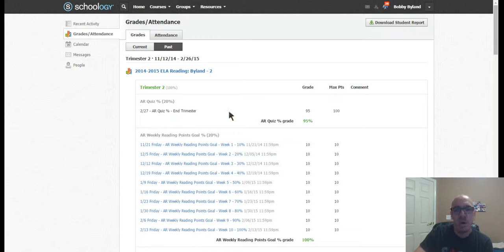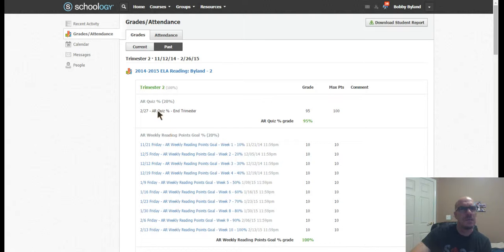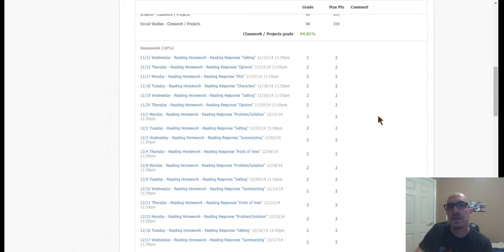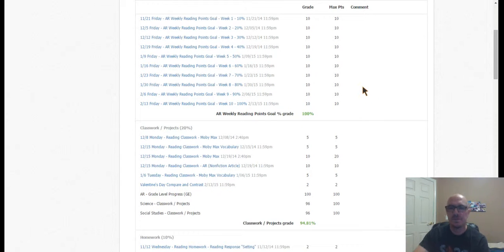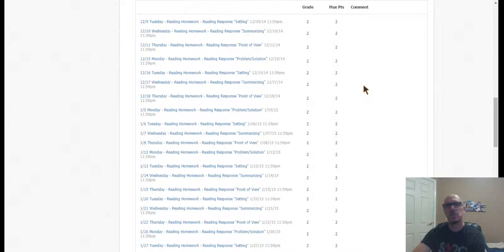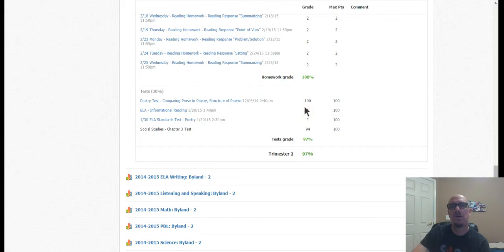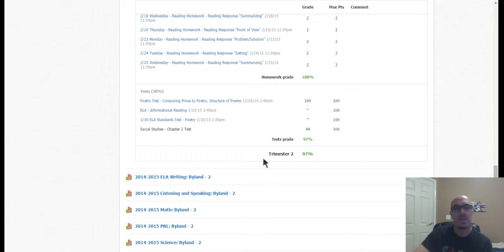Schoology Gradebook (Basics) w/Video.webm